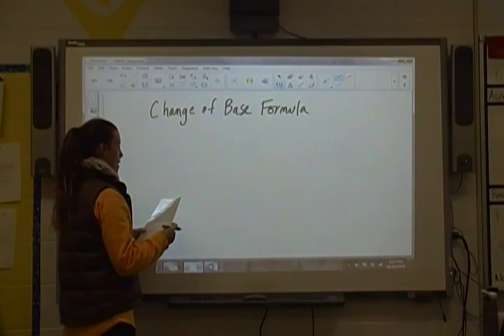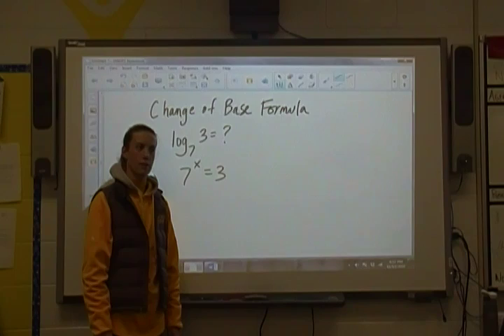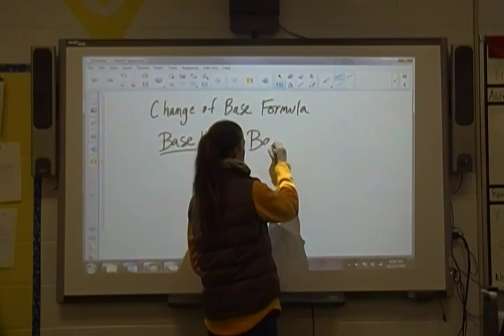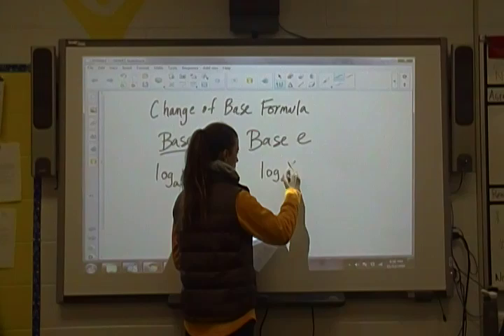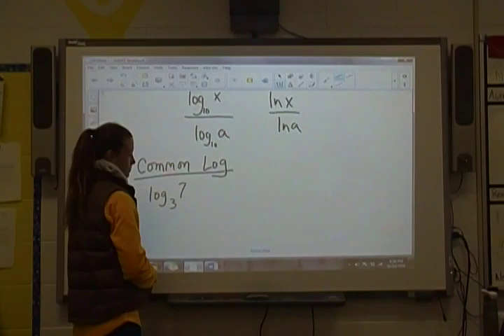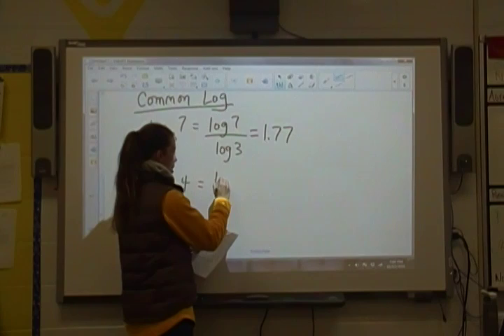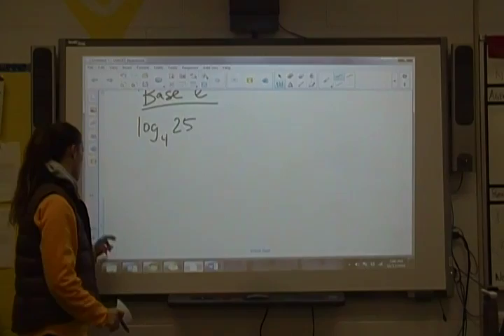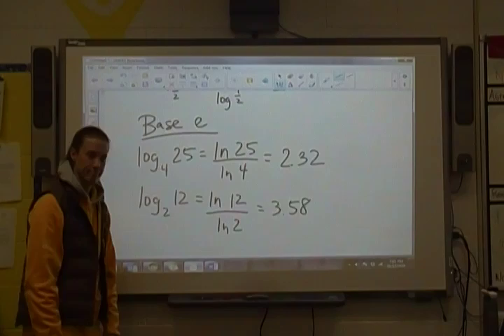Change of Base Formula